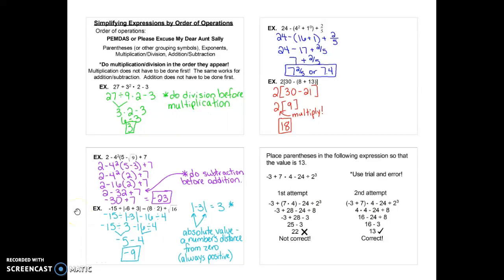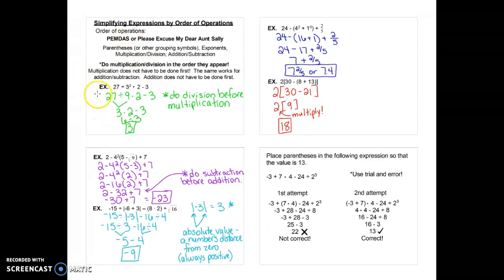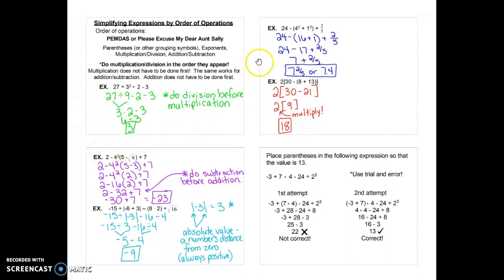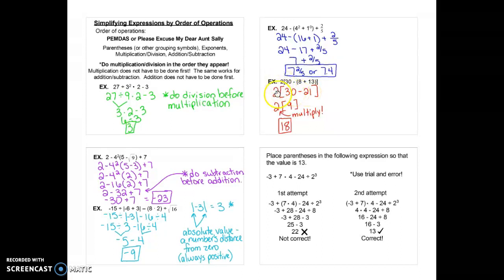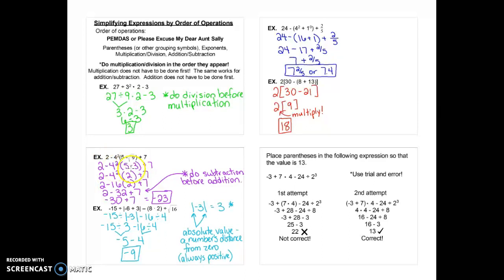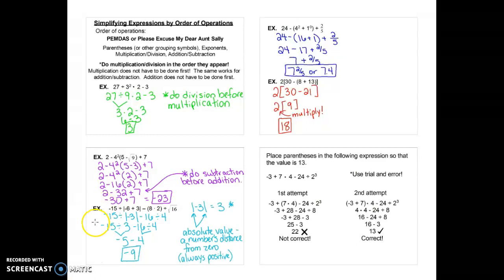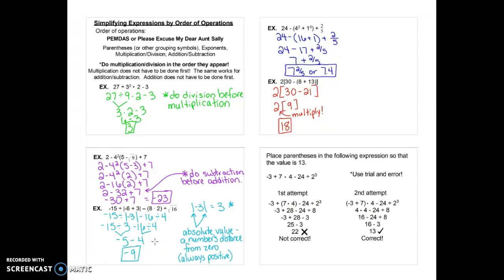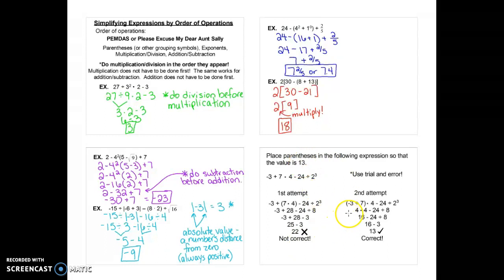#2 Order of Operations - Completed Notes